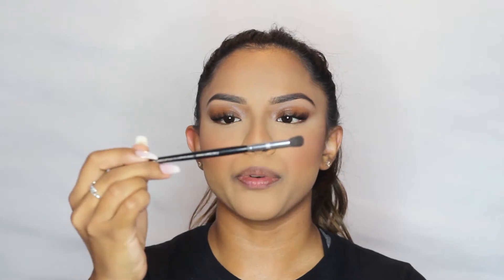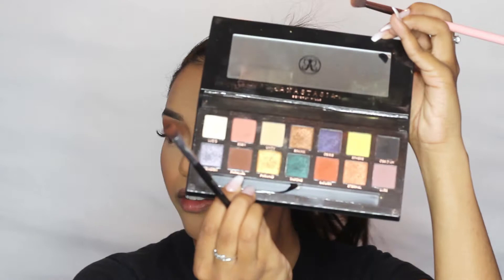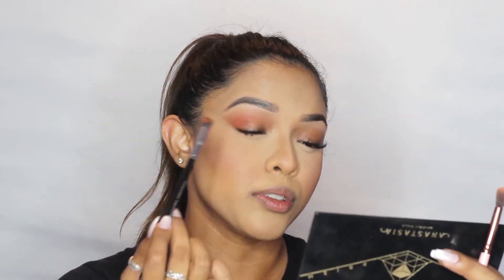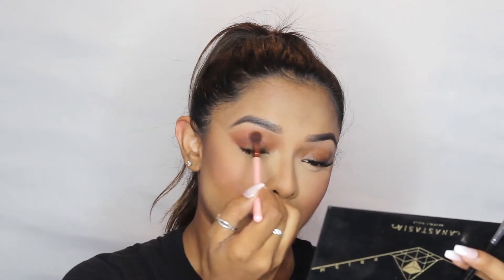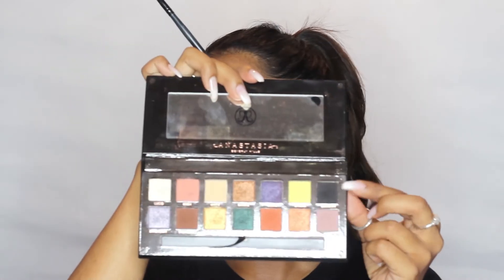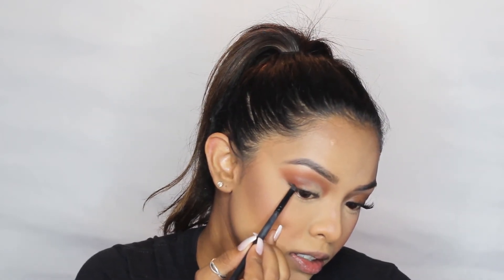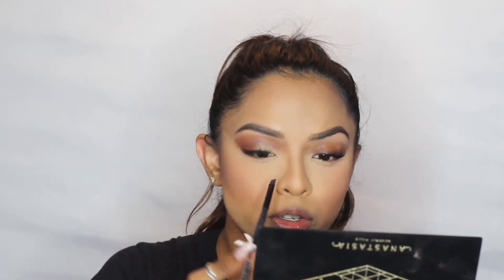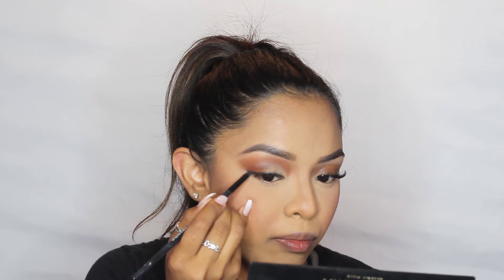EYE SHADOW & LINER FOR EYELASH EXTENSIONS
HOW TO: EYE SHADOW FOR EYELASH EXTENSIONS | EASY LOOK

This was something I was having a hard time with and I know I had a good few clients who were struggling with the same problem so I thought I would give you guys some easy tips on how I apply my shadow and liner with my eyelash extensions without ruining them!